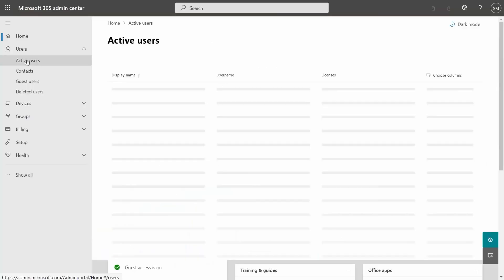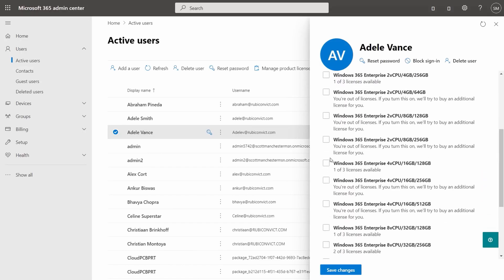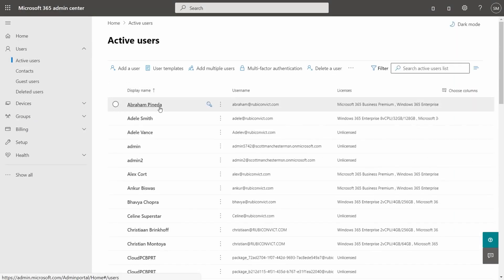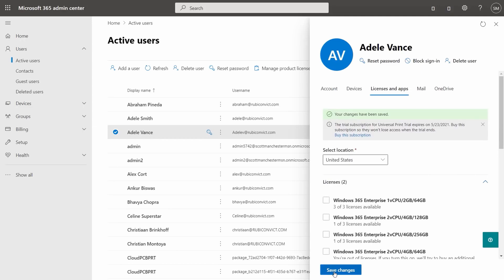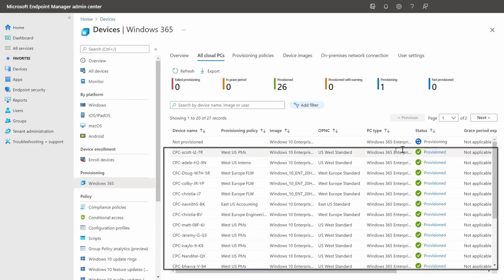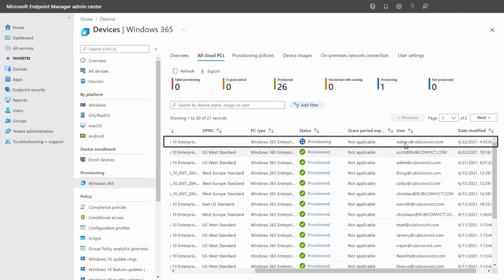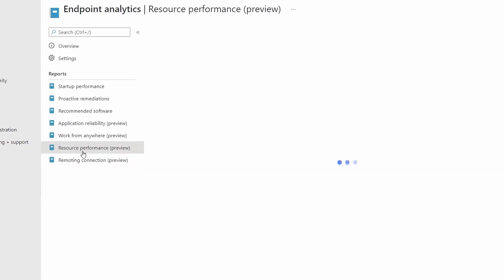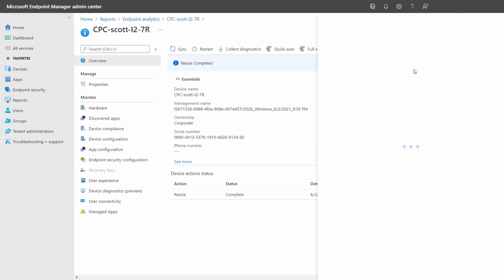Microsoft Unveils Windows 365 (Cloud PC)